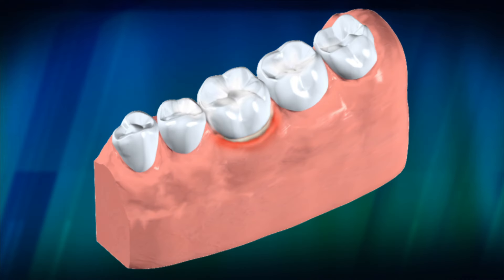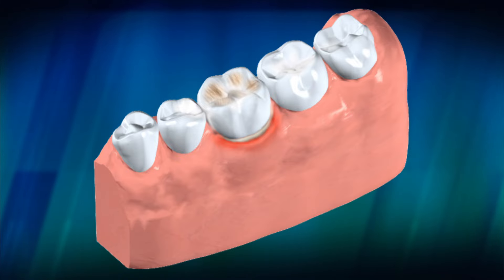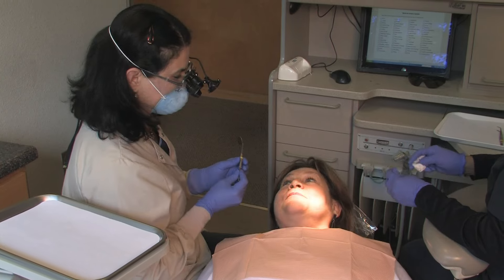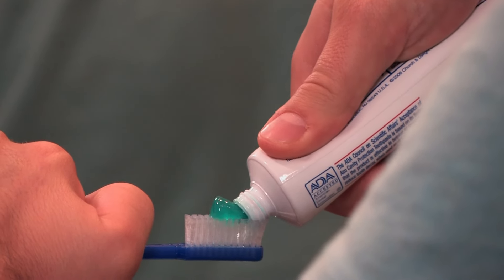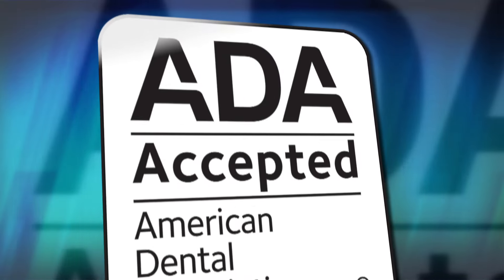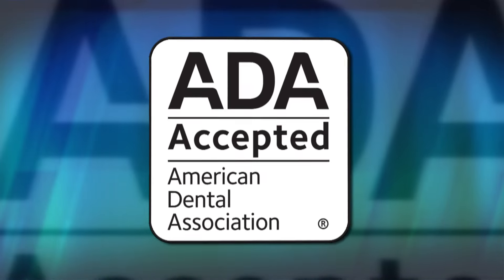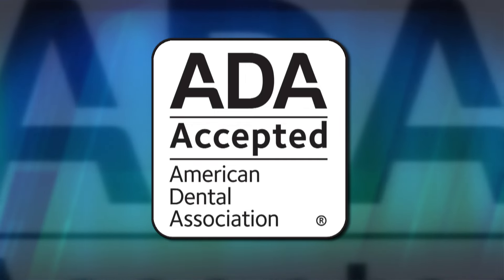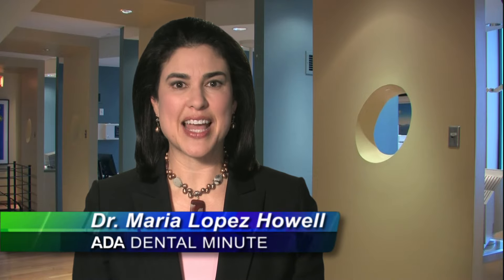Sensitive Teeth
If you experience pain when you brush or floss or if hot or cold foods hurt your teeth, you are not alone. You may have a common problem known as sensitive teeth. This usually occurs at the gumline or chewing surfaces of the tooth. Hear more about the effects and treatments used to reduce the discomfort of sensitive teeth.